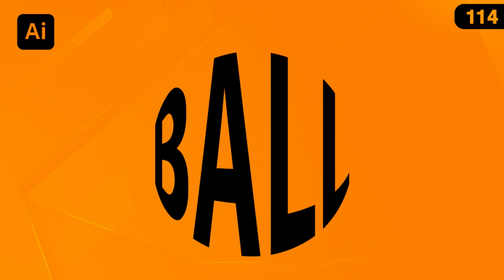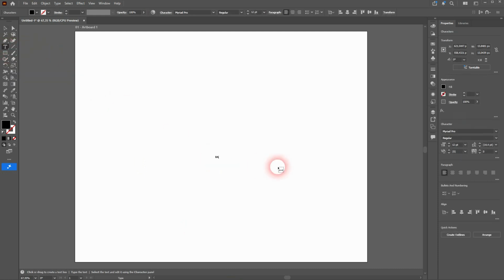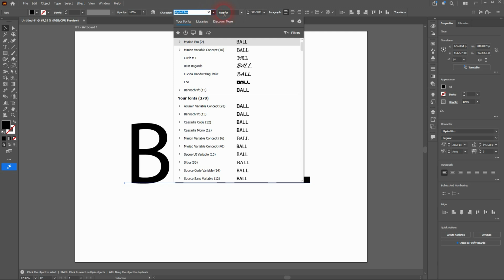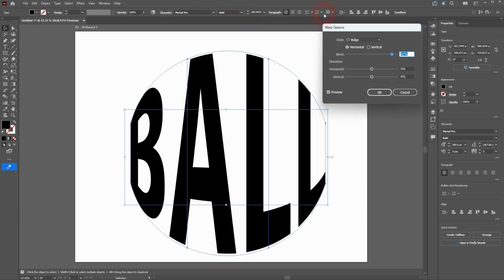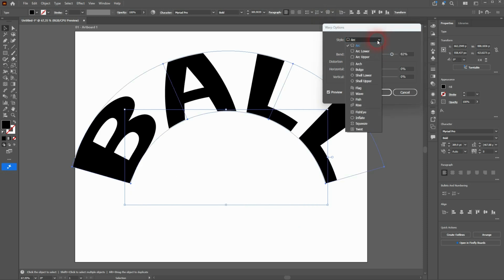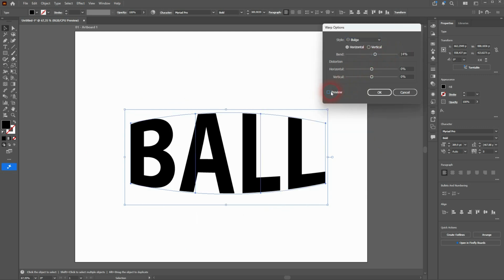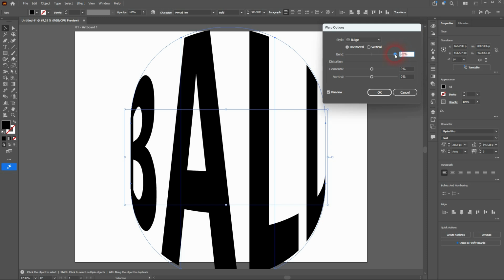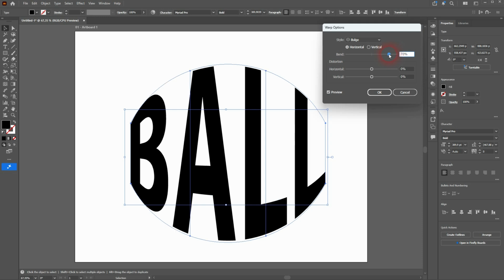How to Create a Ball Text Effect in Illustrator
Learn Adobe Illustrator in 365 days - day 114: In this tutorial I'll show you how to create a ball text effect in Adobe Illustrator.